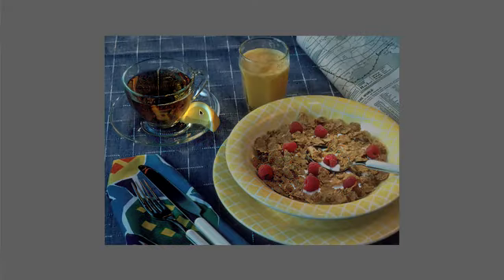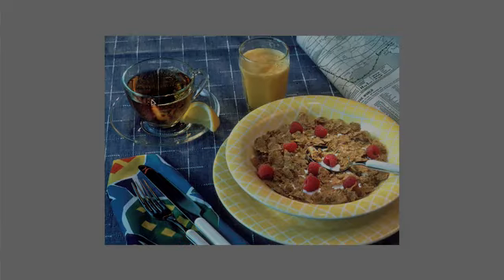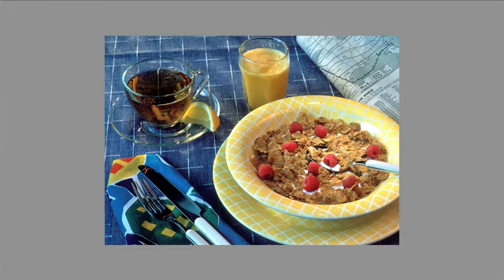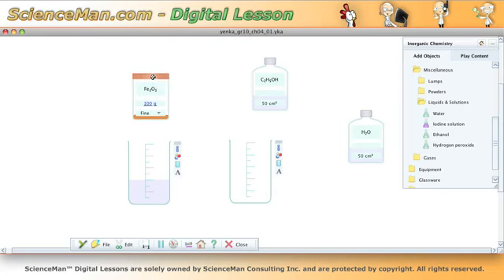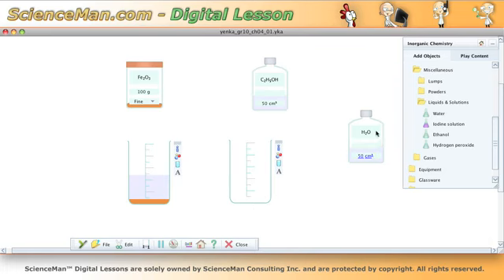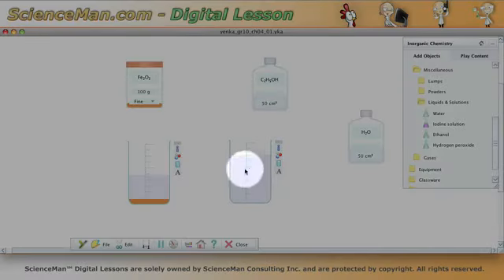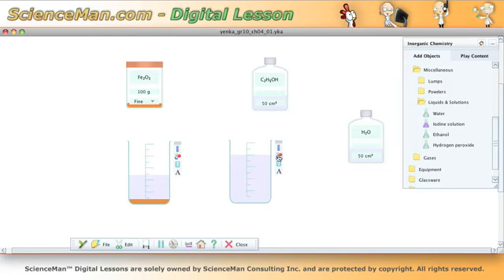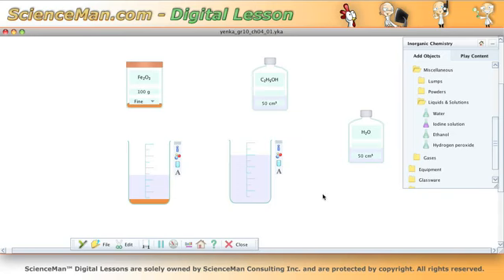الأستاذ/ محمد شقيبل (المخاليط المتجانسة)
درس نموذجي للصف الأول ثانوي في مادة الكيمياء منهج مطور